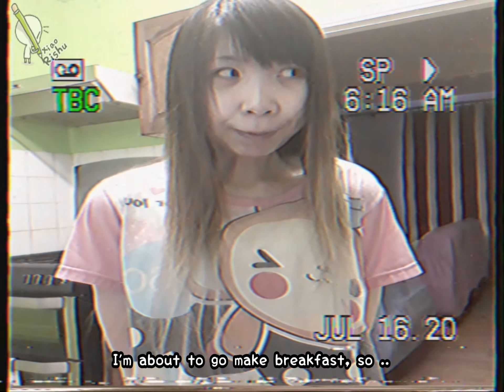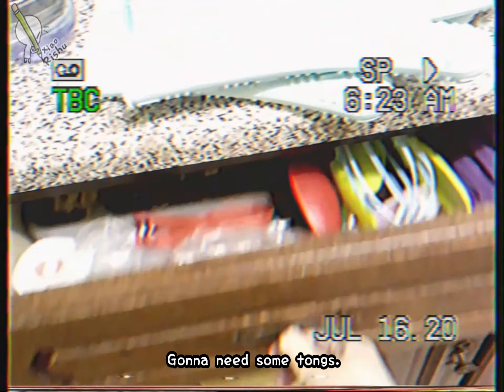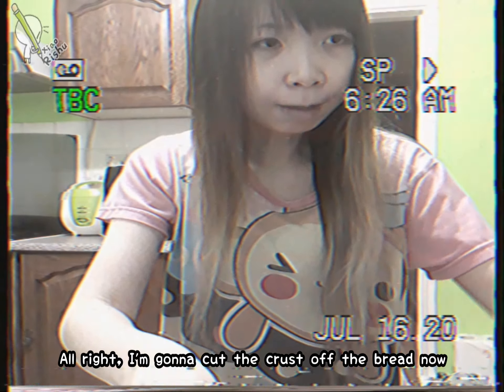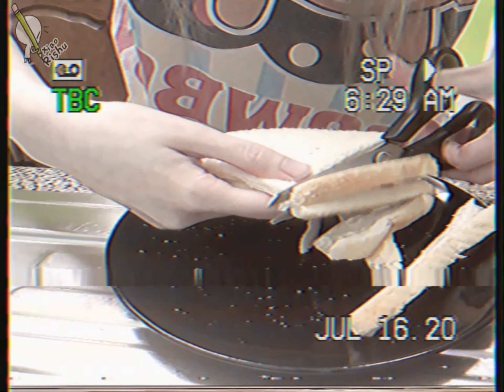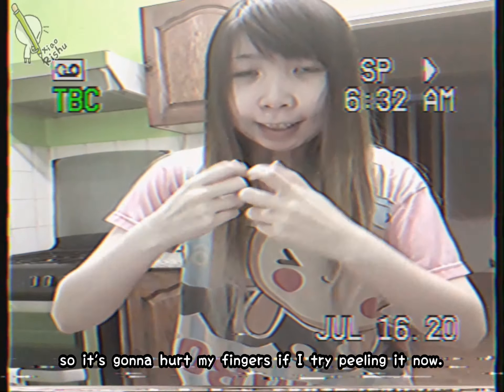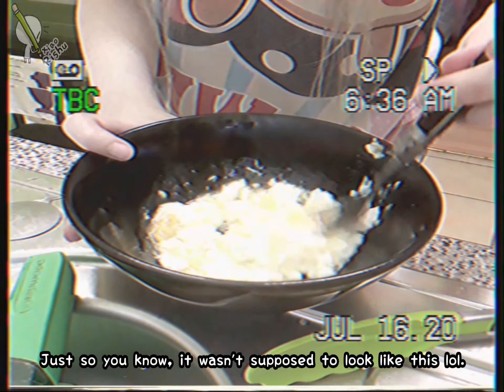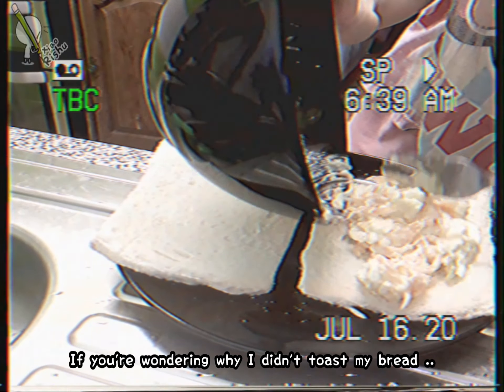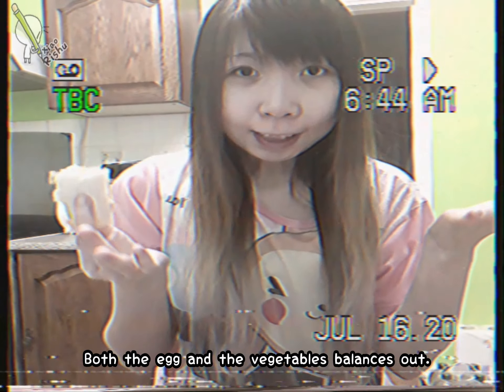Breakfast With Xiao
LIKE/FAV